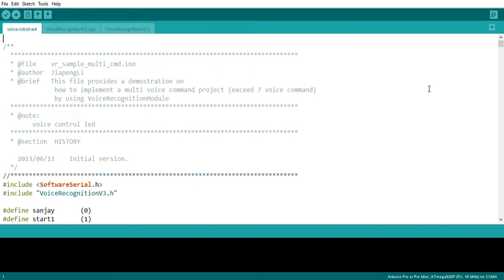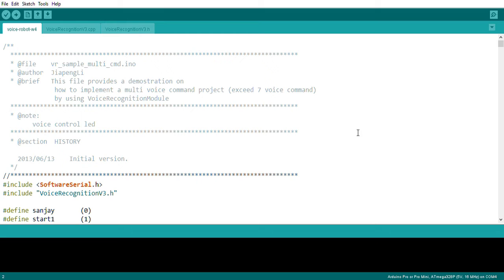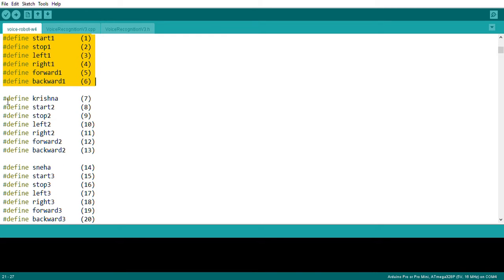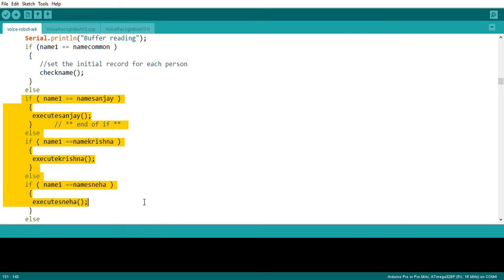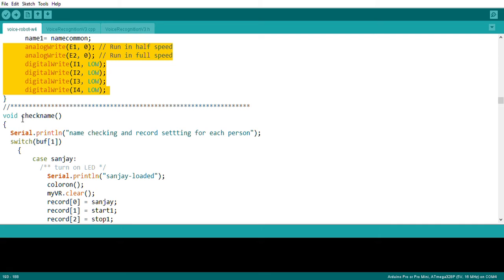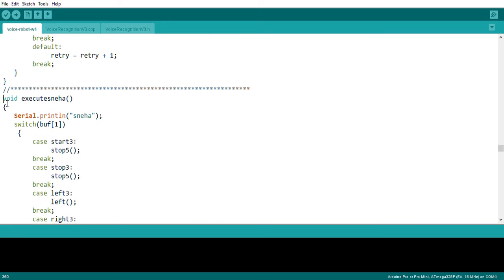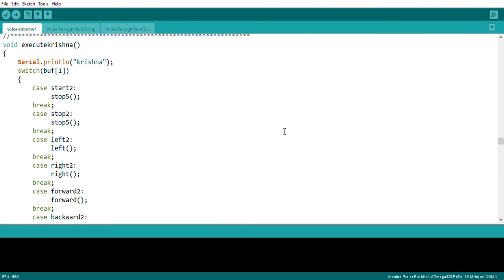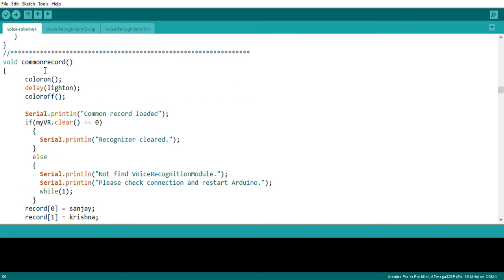Robotics code2-How to code for Voice controlled Robot- Arduino UNO and Voice module V3 ?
🔊🎵🎙📢This video explains the coding part of the voice controlled Robot. This uses voice module V3 , Arduino Uno to program and control the robot movement. At a time 80 voice commands can be stored. But only  7 of them would be active due to limitation. To get rid of limitation a master group of voice command is  active in ideal mode where all the programmed voice are active as  the name. Based on that the particular voice is loaded. A set no of failure results in master  group of record.